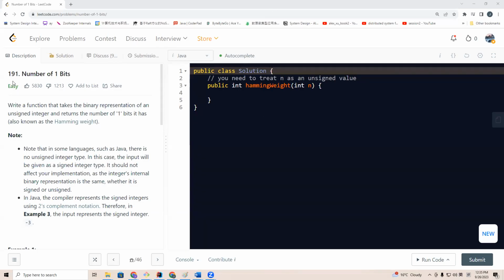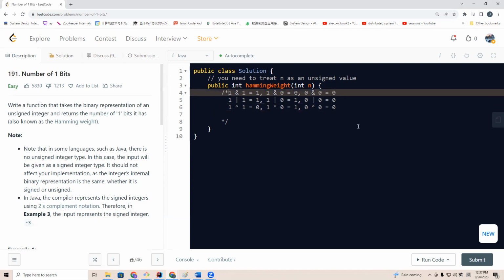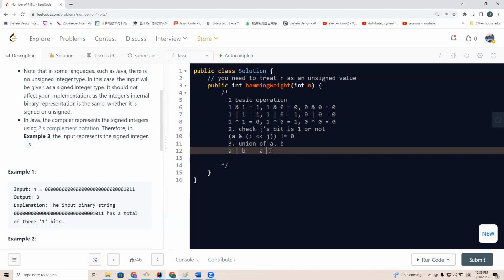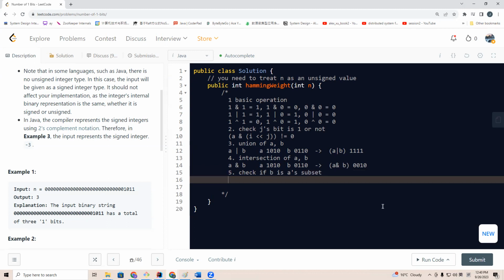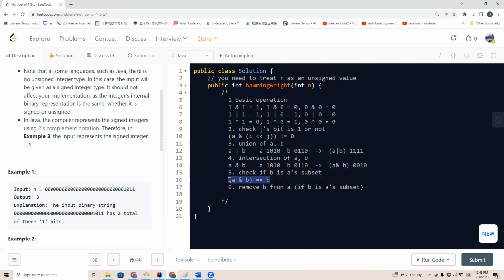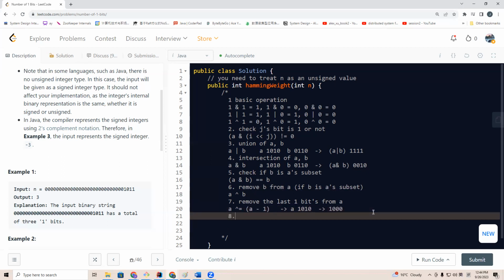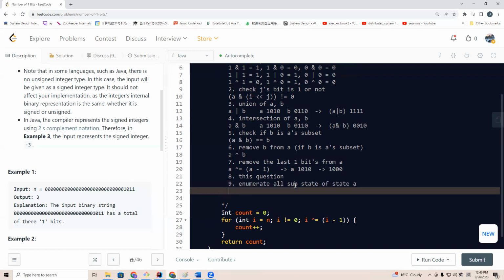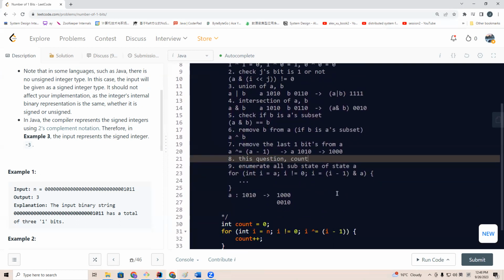191. Number of 1 Bits